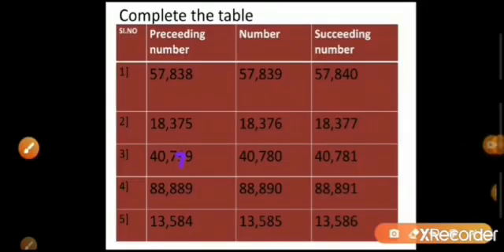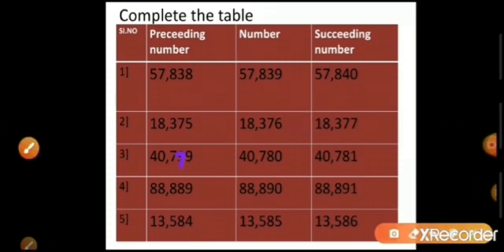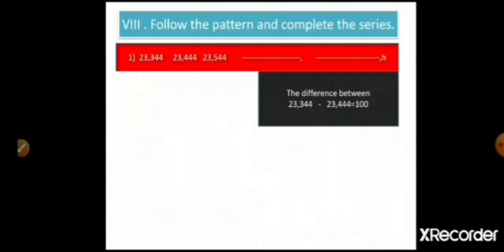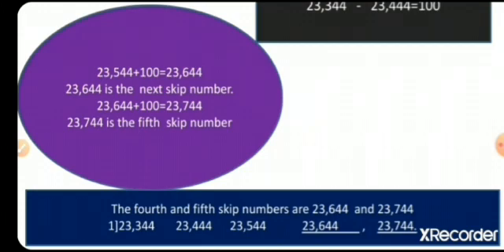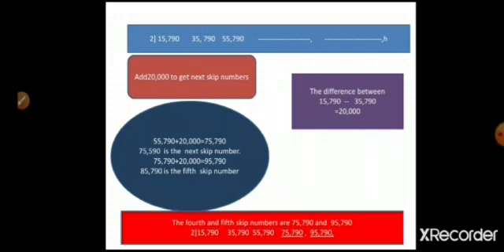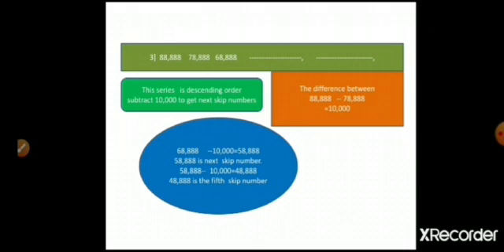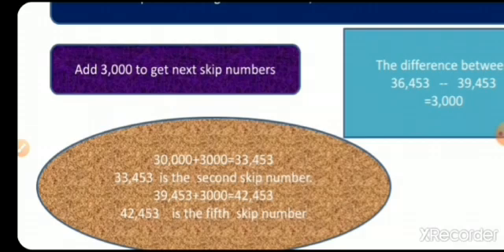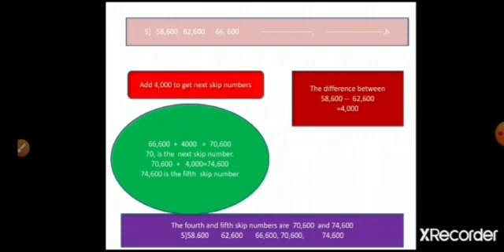5 Digit Numbers - Excercise 1.1 - Part 02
Class V; Mathematics; Ptd by Mrs.Shanta Katti